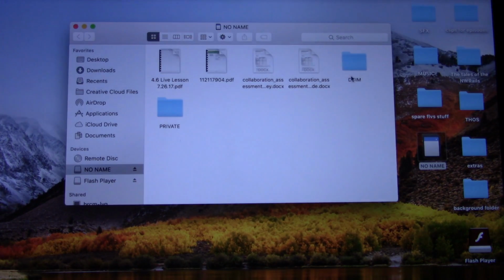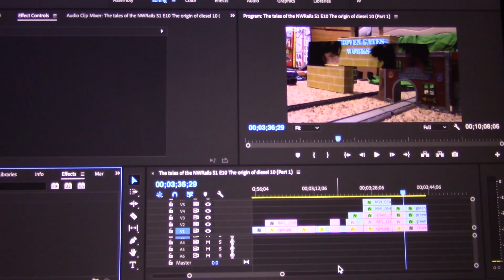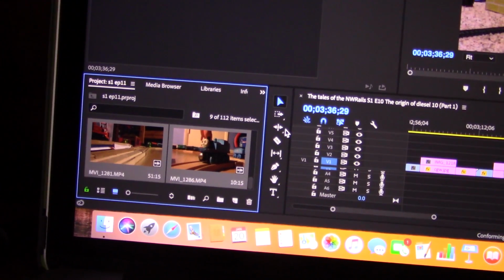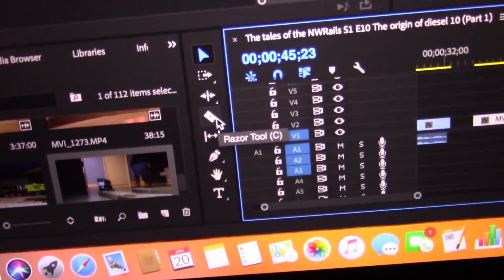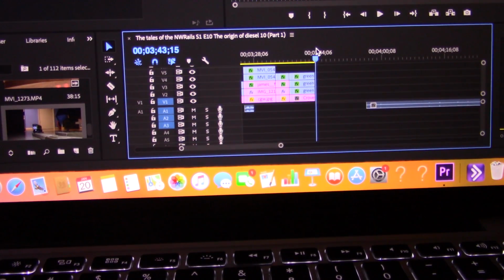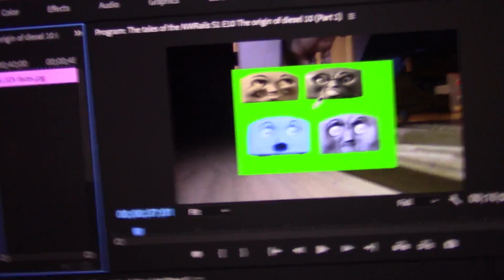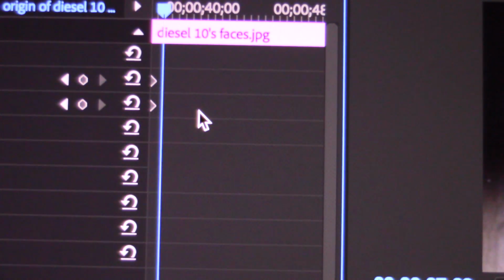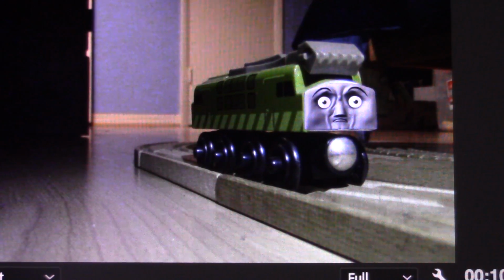behind the scenes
Here's a behind the scenes video on episode 11 so far. The filming is nearly complete. I just need to add the a little more music, sfx, and I need to send and receive lines ASAP.